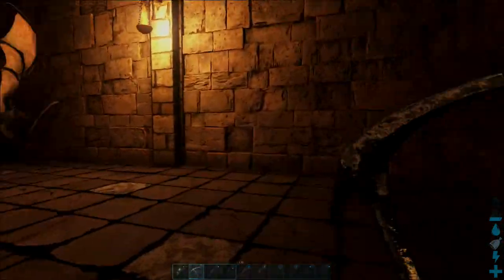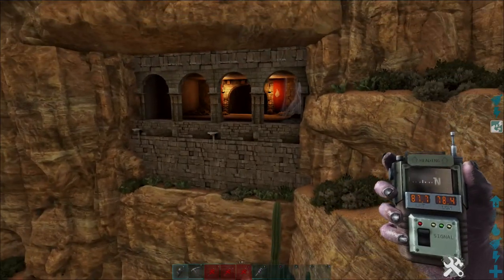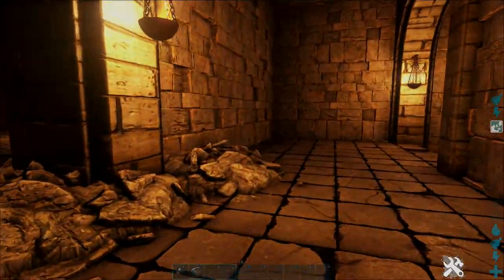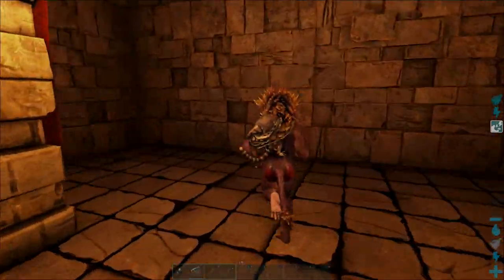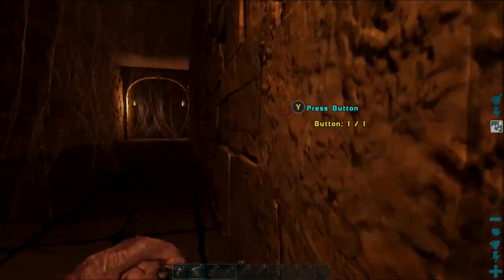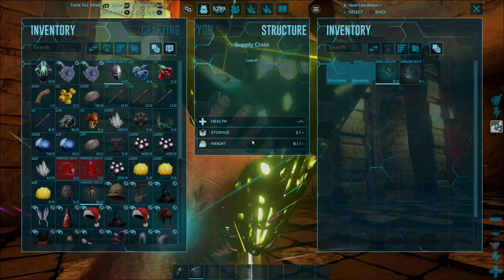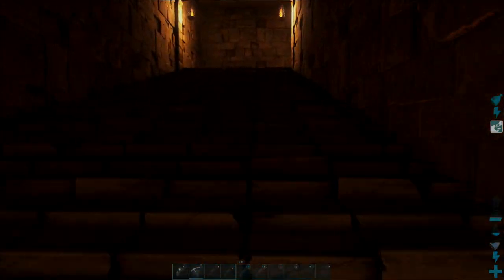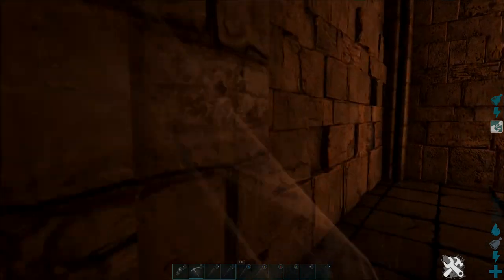ARK LOST ISLAND - MAZE LOCATION AND LOOT! What To Expect! Temple Of The Forgotten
a prep guide for the maze but not full walkthrough so you can enjoy the pain i mean fun of the maze your self in ark survival evolved lost island